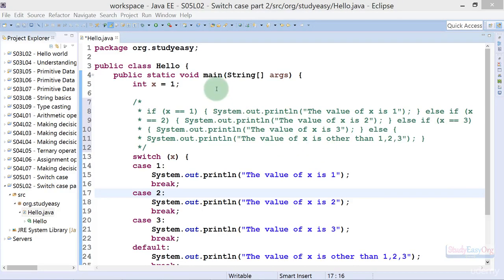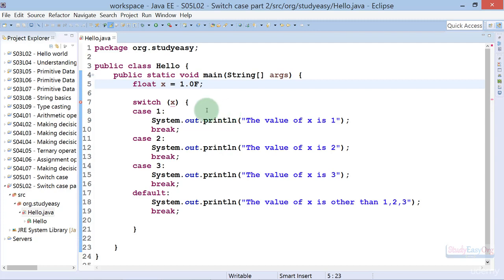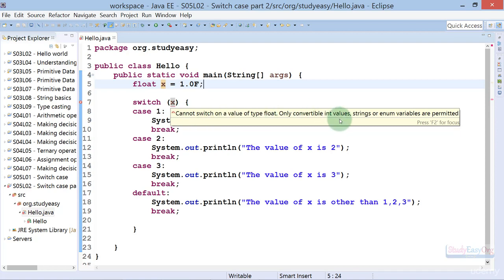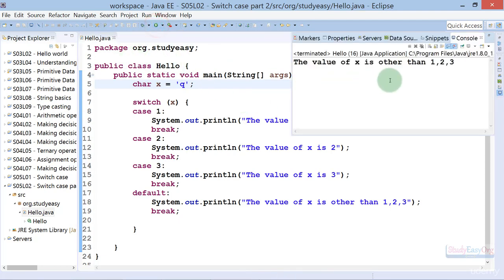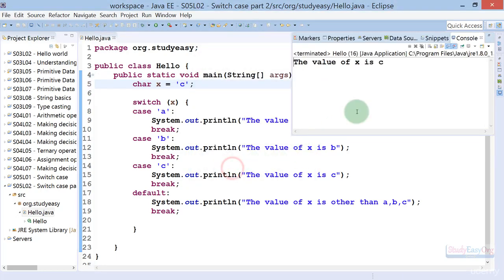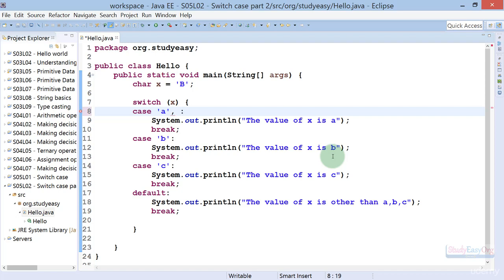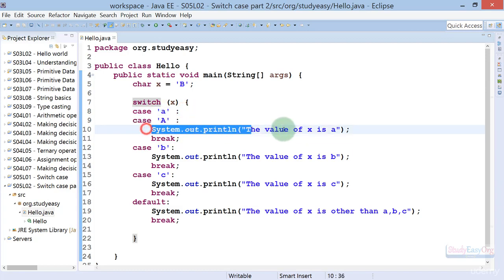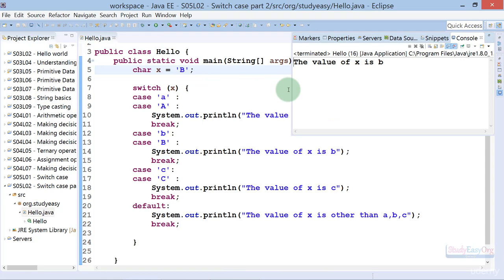Java for beginners course (Core concepts) : Switch case - Part 2